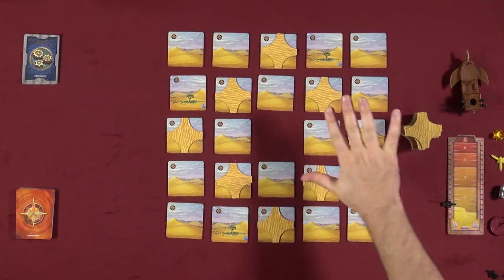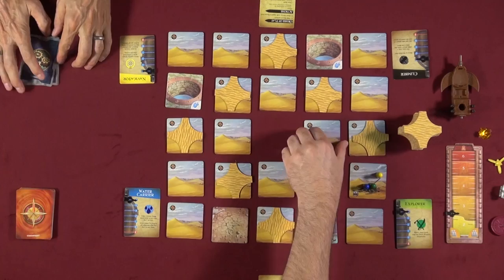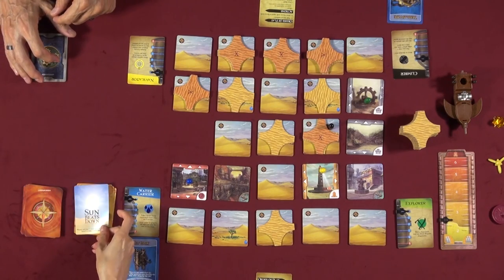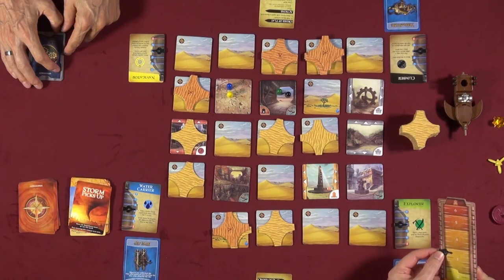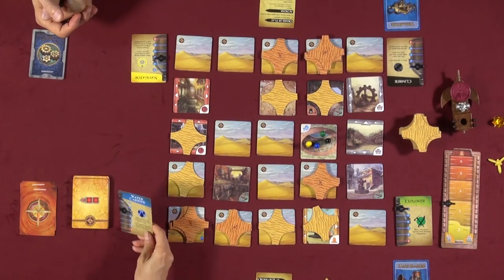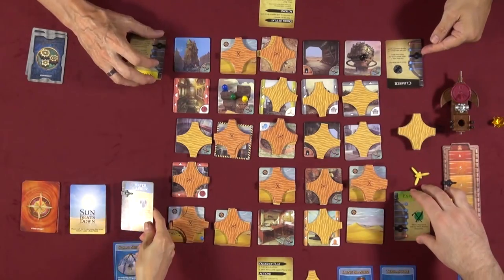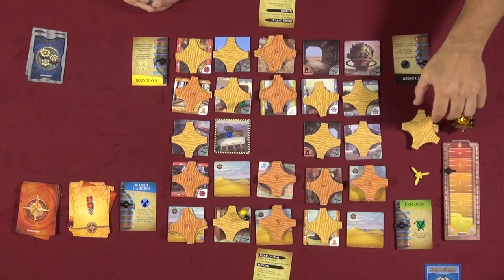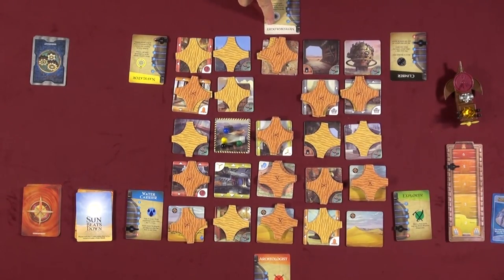Forbidden Desert - GameNight! Se2 Ep28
Intro: 0:00
Start of Game: 17:00
End Game Discussion: 1:12:00
Tonight on GameNight! Nikki, Dave, Aaron and Lincoln teach and show you how to play Forbidden Desert from designer Matt Leacock and published by Gamewright.